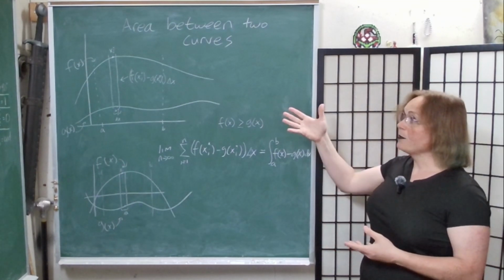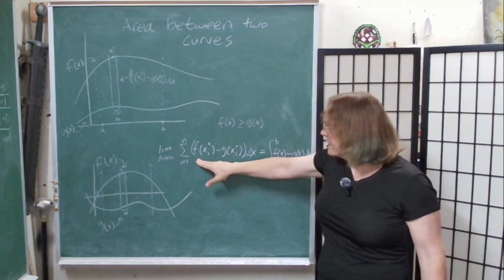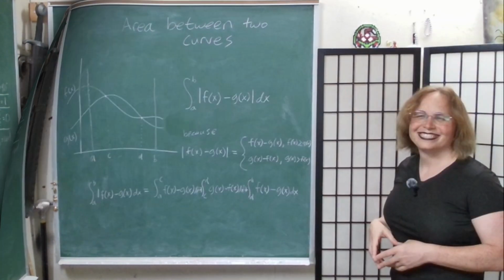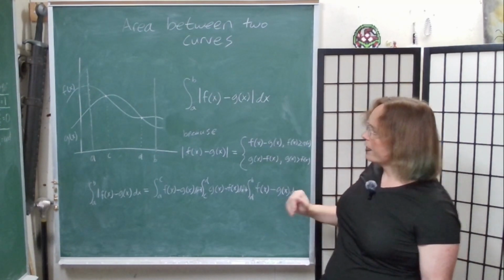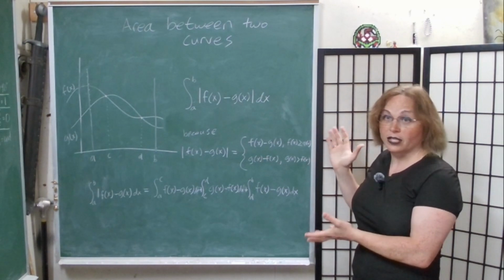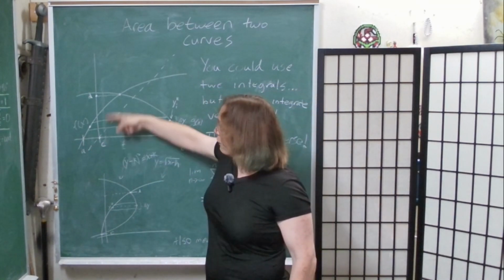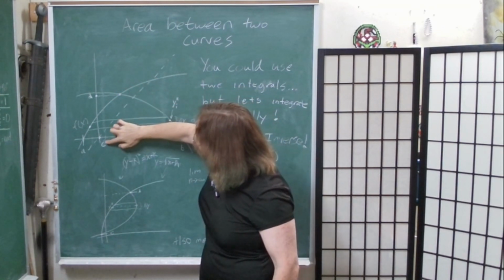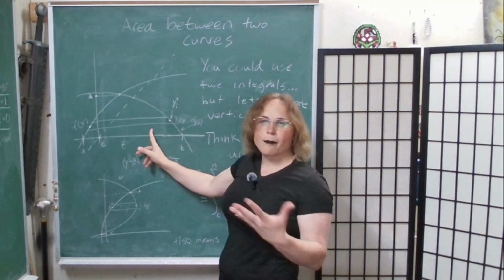Calculus E33 Finding the Area Between Curves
In our final video for the introductory Calculus material we look at how you handle finding an area that is defined by more than one functions.